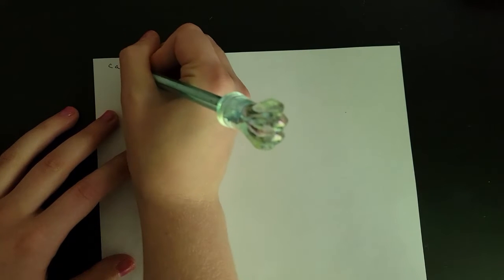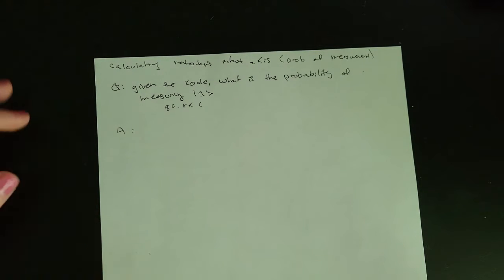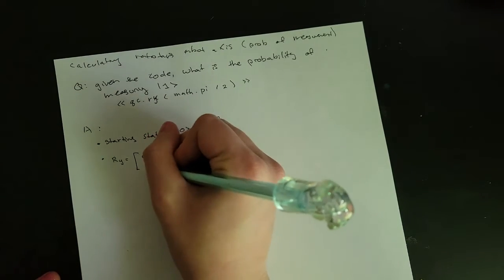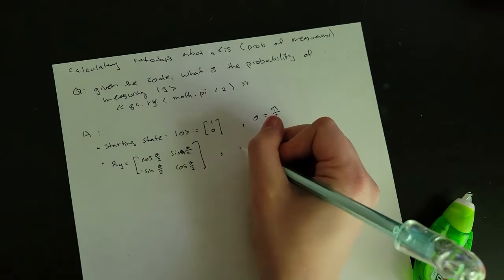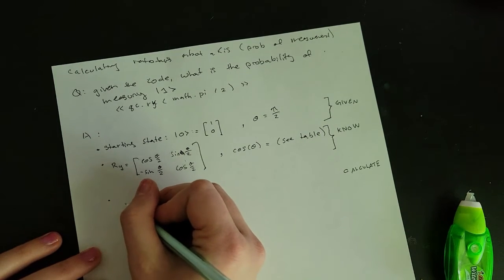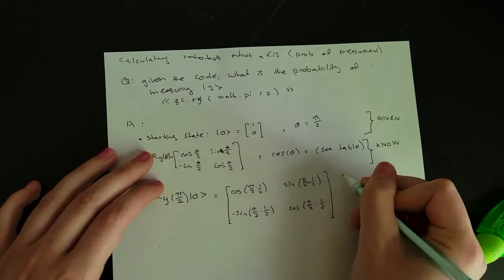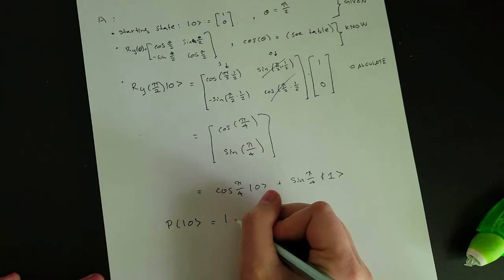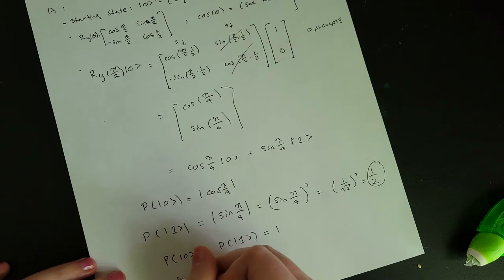Math Fundamentals for Quantum Computing I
Foundations needed for using Qiskit.